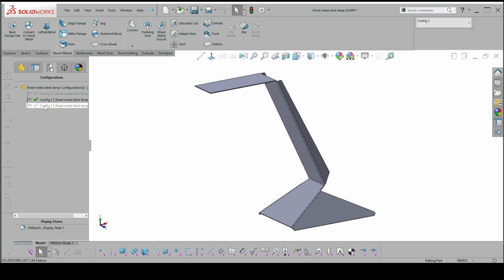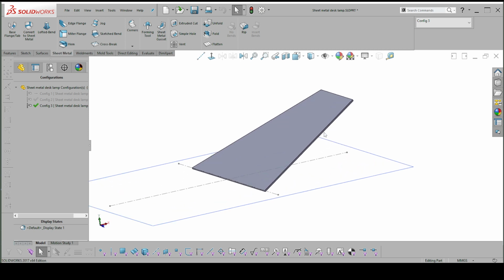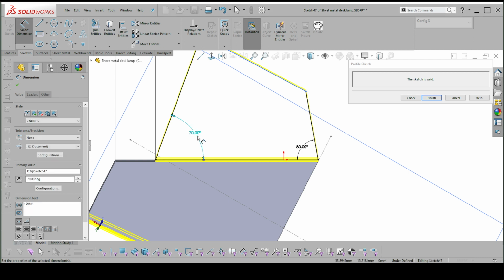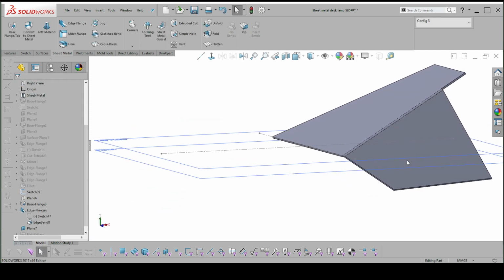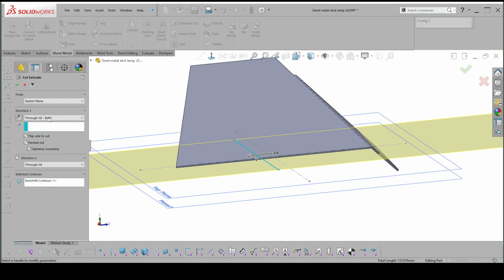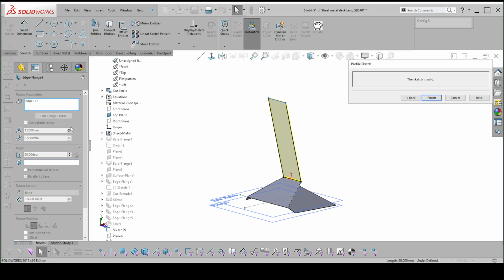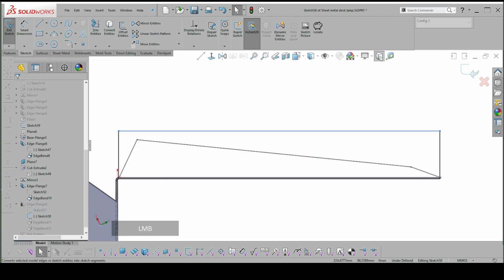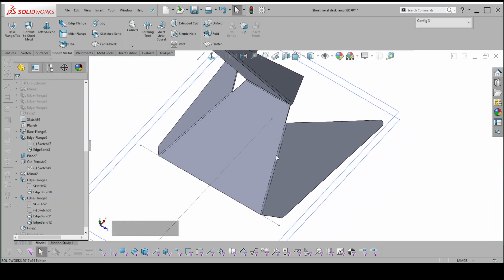Make it in Solidworks 10.1 - Sheetmetal flanges at unusual angles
In this video I show: 1.how to make and use an angled plane to start a base flange, 2. how to create a angled flanges and alter the sketches so they make any shape you want 3. how to use the extrude cut tool to lop off parts of a flange.